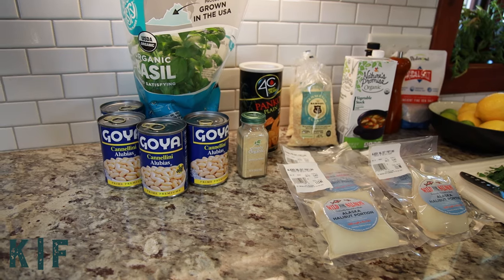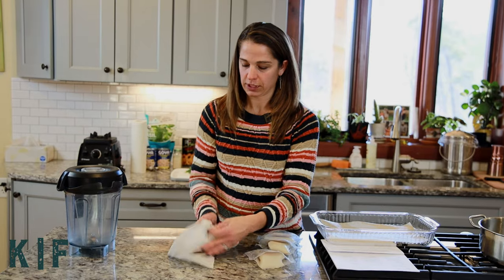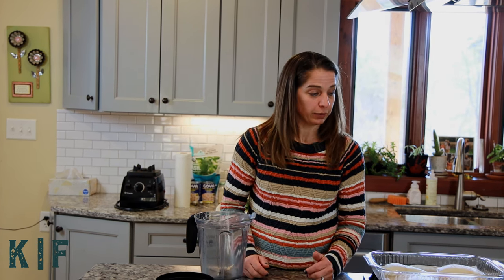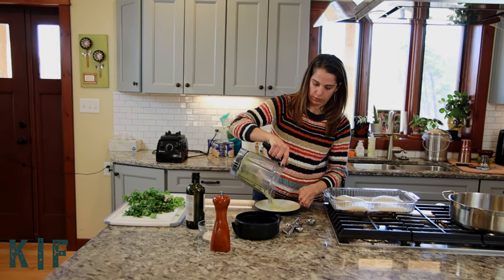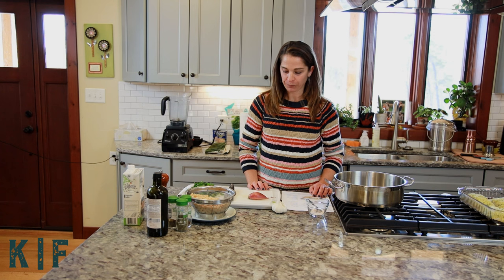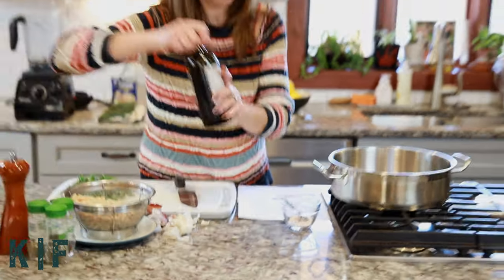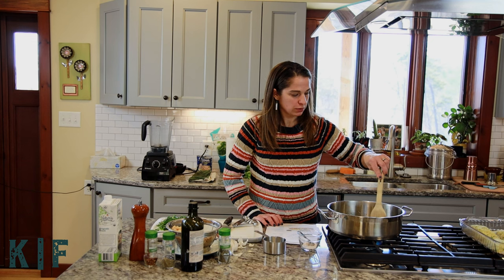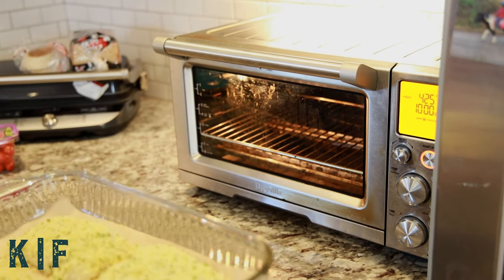Parmesan Herb Crusted Halibut | Cooking with the Captain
Jenn Kurian, Owner and Co-Captain, shows us how to make Parmesan Herb Crusted Halibut with a Gremolata Sauce.

At Kurian Fisheries, we're passionate about delivering you quality, wild caught, Alaskan seafood directly from our nets to your door. We also love sharing our adventures with you through our YouTube Channel, where you can find cooking videos, how-tos, VLOG's, and short films about our fishing adventures.

We always love hearing from our fans and followers!

(sockeye salmon in 10 and 20lb cases)